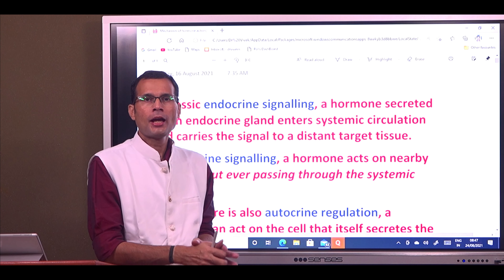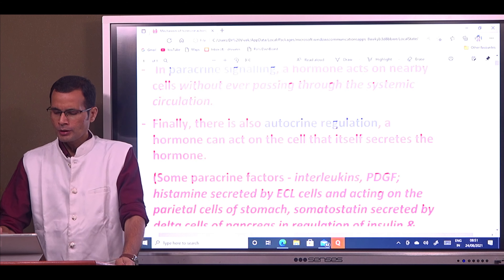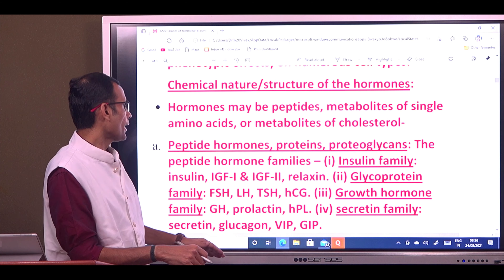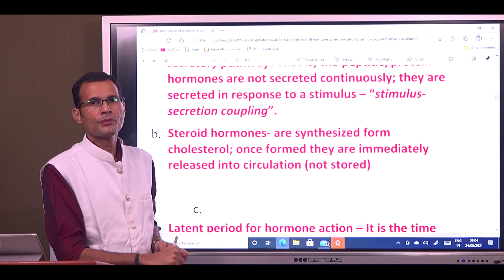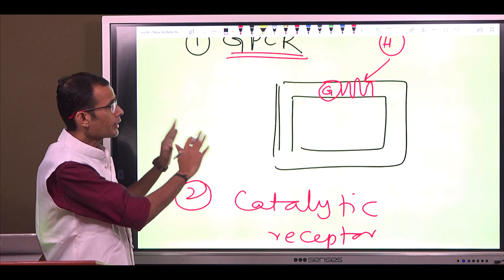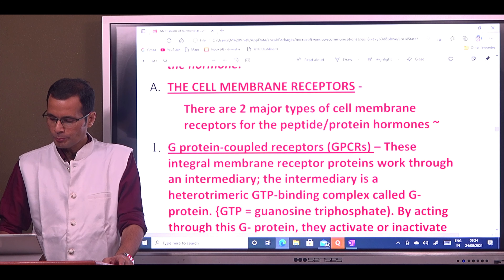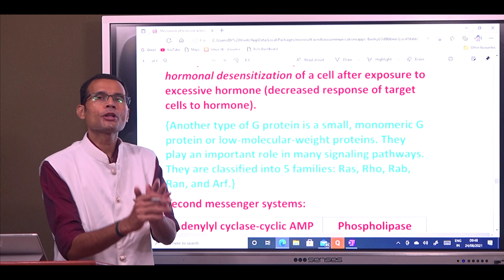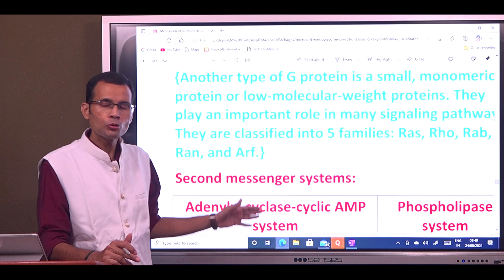Mechanism of Hormone action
This video contains introduction to basic concepts of endocrine signaling. Hormones are categorized into - 1. peptide hormones with various families (based on the structures), 2. steroid hormones, and 3. derivatives of a single amino acid (i.e., tyrosine). The hormones can exert their effects by first binding to their specific receptors. The video contains locations of receptors, and how the hormone action is finally exhibited.